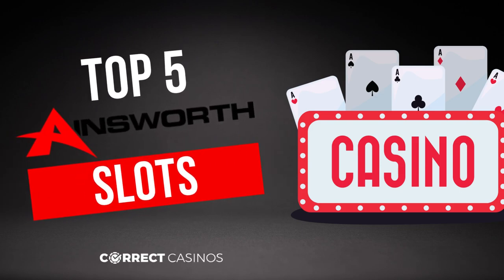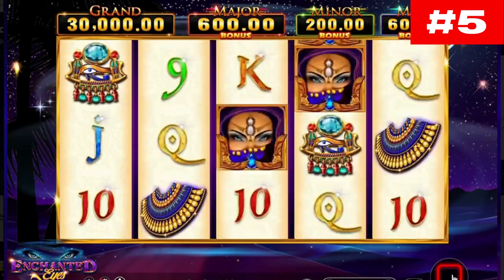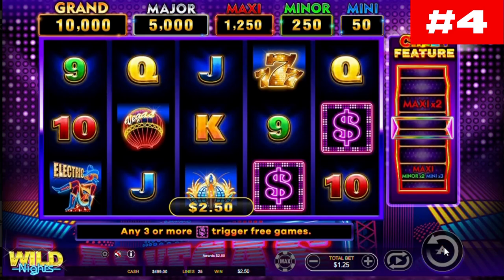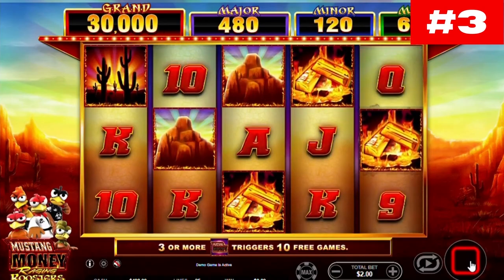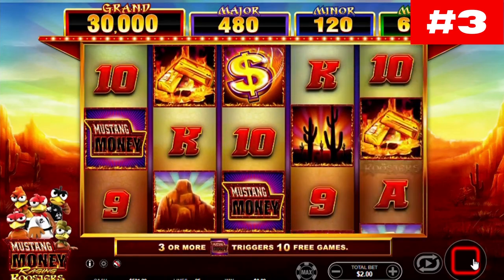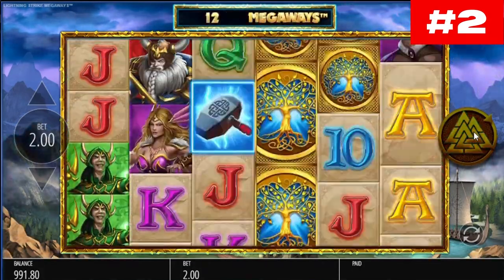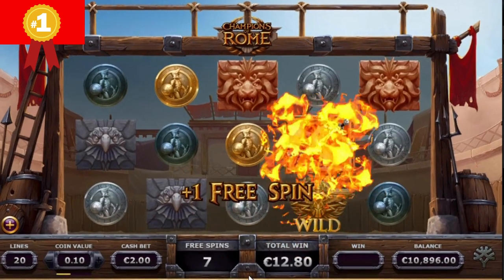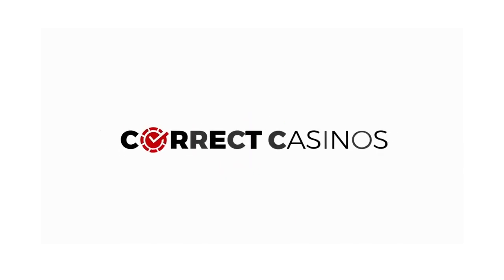Top 5 Ainsworth Slots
Compare the best rated Ainsworth casinos and more games by the provider

Ainsworth is a new online casino games provider and the new providers tend to release shameless copies of competitors’ titles. Or, maybe there is another reason why the Ainsworth games strike such an incredible resemblance to the Aristocrat titles? The two companies are owned by the same person – the godfather of the Australian gambling industry – the billionaire Len Ainsworth.